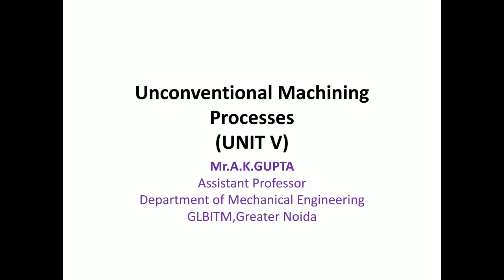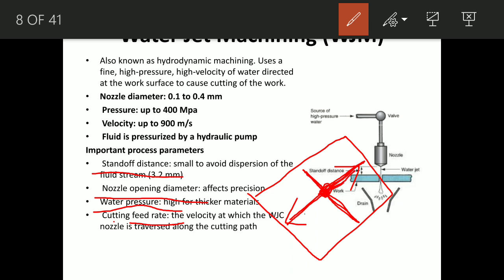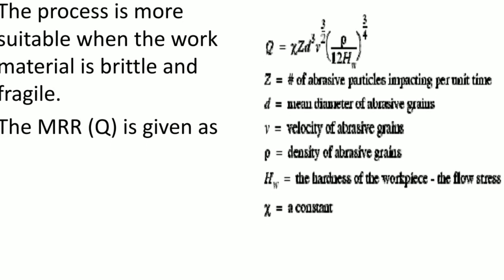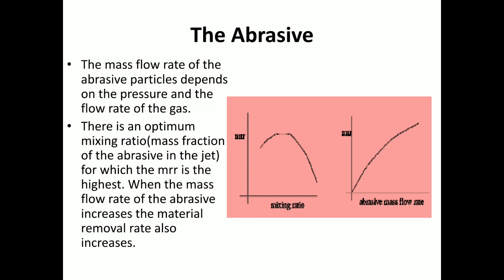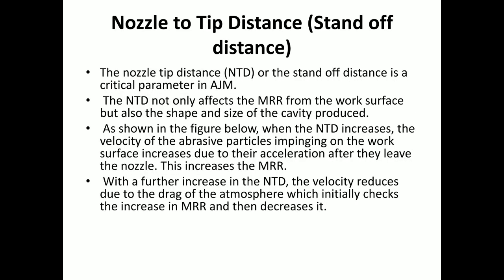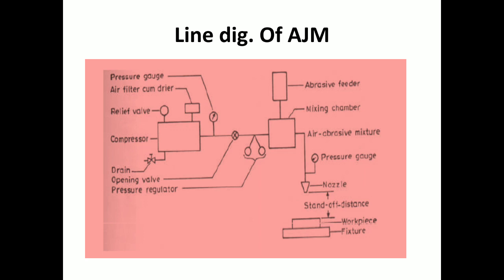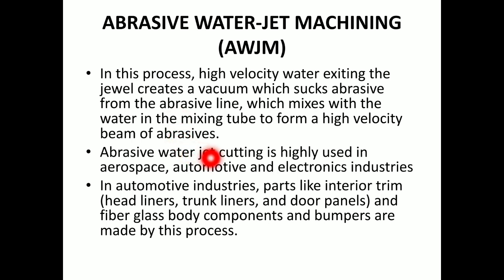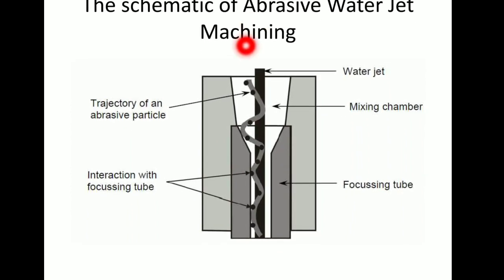UCMP lecture 2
WJM,AJM AND AWJM